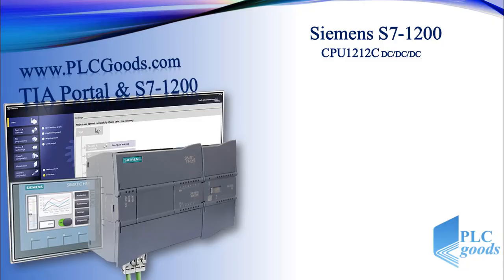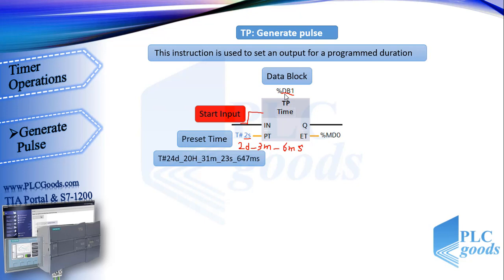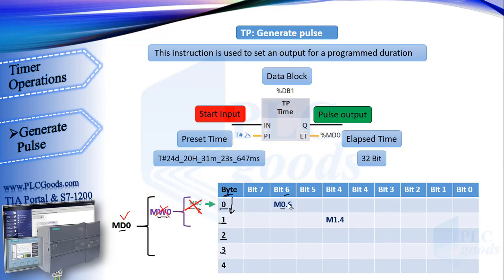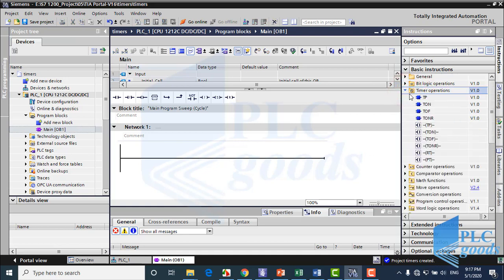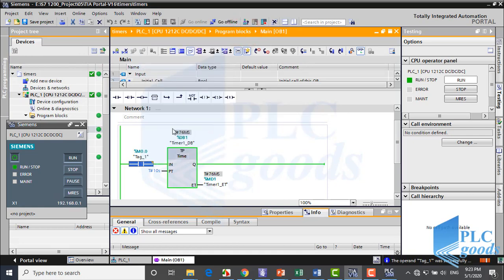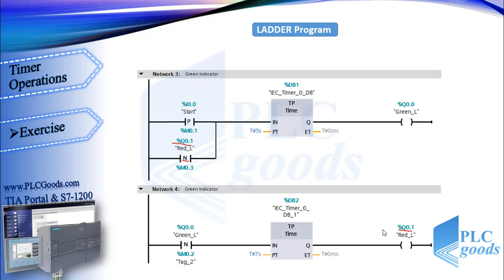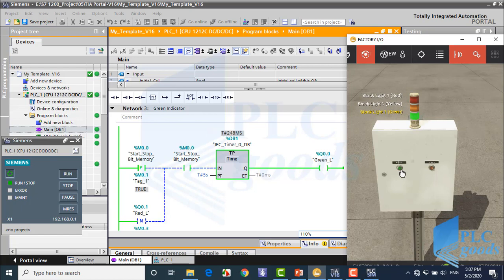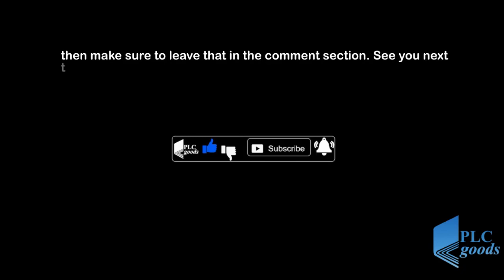PLC Pulse Timer Tutorial TP in TIA Portal | PLC Timer Programming in TIA| L16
💙In this PLC tutorial, you will learn how to use the Pulse Timer (TP) in Siemens TIA Portal with S7-1200 PLCs. We explain pulse timer operation, preset time, elapsed time (ET), data blocks, and PLC memory addressing in detail. You’ll see practical ladder and FBD programming examples, including blinking lamps using pulse timers. The program is tested using a virtual PLC and Factory I/O for real-world simulation.
✅ Chapter Sections

0:00 – Introduction to PLC Timer Operations
0:40 – Pulse Timer (TP) Overview & Ladder Symbol
1:30 – TP Timer Inputs, Preset Time & Data Blocks
2:40 – Maximum Time Range & Time Format in TIA Portal
3:40 – Elapsed Time (ET) Output & MD Memory Addressing
4:50 – PLC Memory Structure: MB, MW & MD Explained
6:00 – Pulse Timer Timing Diagram & Edge Detection
7:10 – Inserting TP Timer in TIA Portal (Ladder View)
8:10 – Assigning Data Blocks & Storing Elapsed Time
9:10 – Testing Pulse Timer in Virtual PLC
10:00 – Pulse Timer in FBD Language
11:00 – Exercise Overview: Blinking Lights Project
12:10 – Programming Two Pulse Timers (5s & 7s)
13:20 – Start/Stop Logic Using SR Flip-Flop
14:20 – Testing Project in Factory I/O
15:20 – Program Review & Next Timer Lessons

1️⃣ 🤖 Programming S7-1200 PLC with Siemens TIA Portal & Factory IO
4️⃣ 🔄 Complete Delta PLC Programming Course with ISPSoft & Factory IO
6️⃣ 🚀 Excellent PLC Projects for Engineering Students – Part 1
7️⃣ 🎯 Excellent PLC Projects for Engineering Students – Part 2